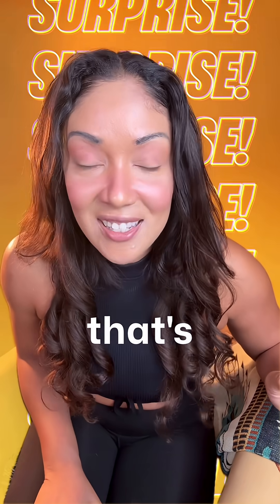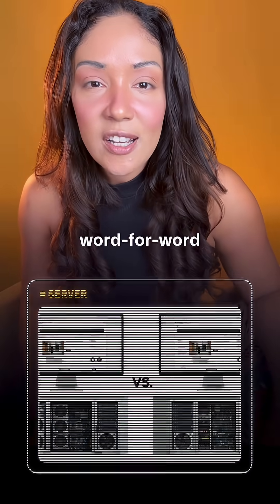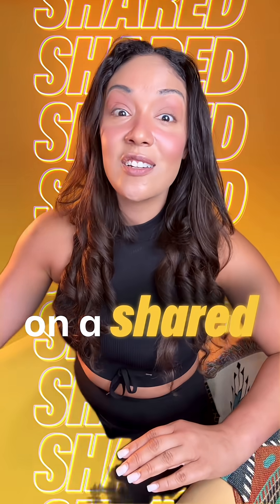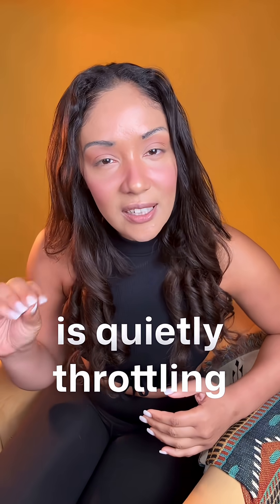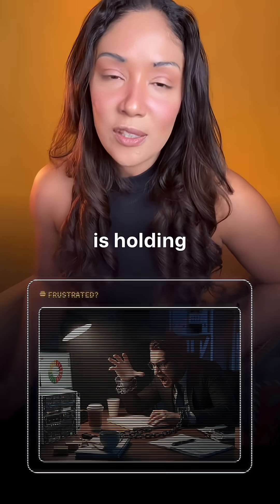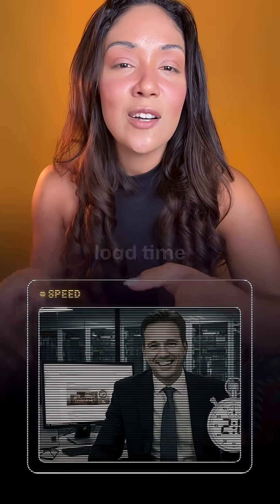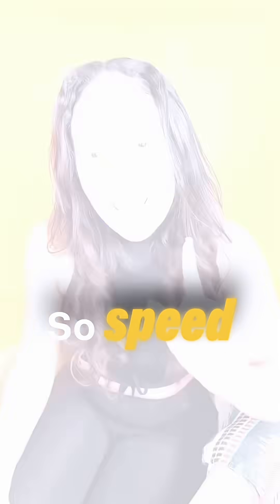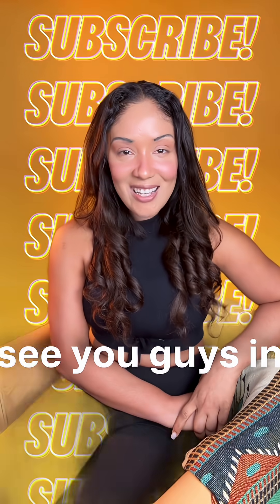Your Competitor’s Site Loads in 2 Seconds — Fix Yours for Free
If your competitor’s website loads in 2 seconds and yours doesn’t, you’re losing customers, search rankings, and revenue every single day. The good news: you can fix it for free. In this video, you’ll learn the exact steps to speed up your site instantly using the same optimization tactics top-performing websites rely on.

I’ll walk you through what’s slowing your site down, how to fix it without hiring a developer, and how fast load speeds directly increase conversions, search traffic, and customer trust. If your pages feel slow, heavy, or outdated, this is the simplest solution you’ll ever find.

Watch this until the end because the final fixes are the ones that most businesses ignore, but they have the biggest impact on speed and performance.

Why your competitor’s site loads faster

How to diagnose speed issues in under 60 seconds

Free tools to instantly improve your website performance

The exact settings to reduce load time

How to fix image, script, and hosting problems

What Google actually looks for in Core Web Vitals

How to boost SEO and conversions by improving speed

The final free speed trick no one talks about

fix slow website free

website speed optimization tutorial

improve core web vitals

how to make my site load faster

free website performance tools

This video gives you everything you need in one place.

I’ll tell you which issue is slowing it down and what you should fix first.